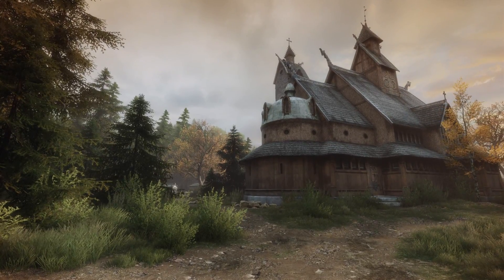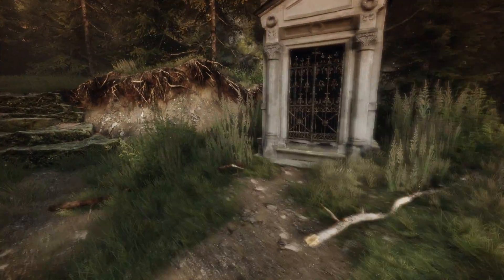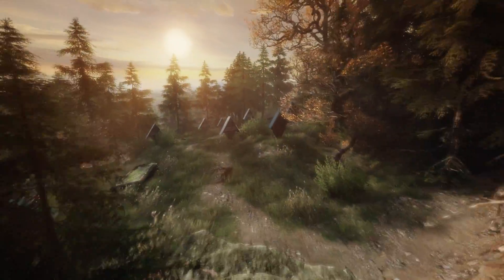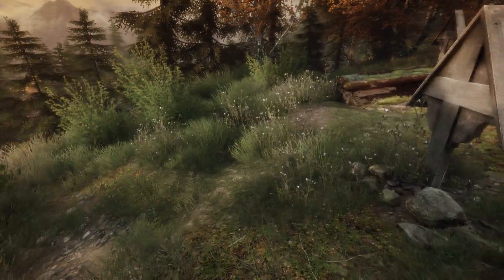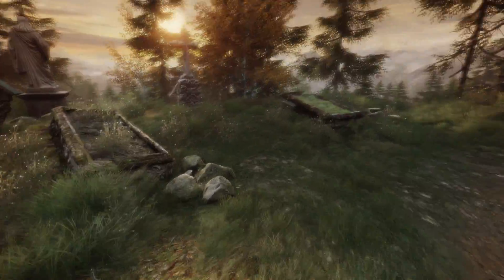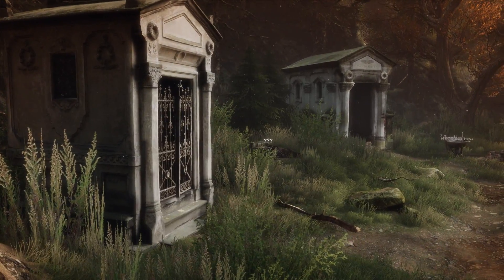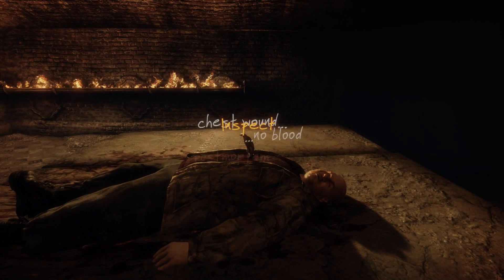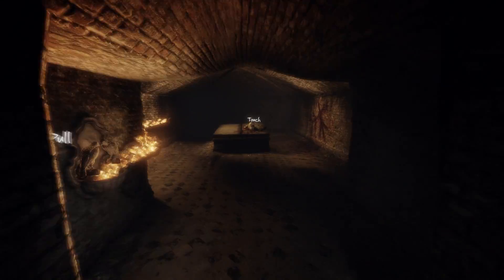The Vanishing of Ethan Carter - Episode 9: Cemetery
Rob goes tomb raiding.

Game Description:
You play the game as Paul Prospero, an occult-minded detective who receives a disturbing letter from Ethan Carter. Realizing the boy is in grave danger, Paul arrives at Ethan’s home of Red Creek Valley, where things turn out to be even worse than he imagined. Ethan has vanished in the wake of a brutal murder, which Paul quickly discerns might not be the only local murder worth looking into.

Inspired by the weird fiction (and other tales of the macabre) from the early twentieth century, The Vanishing of Ethan Carter aims to significantly evolve immersive storytelling in games. While it features a private detective and quite a few mental challenges, The Vanishing of Ethan Carter is not an especially puzzle-ridden game. The focus is on atmosphere, mood, and the essential humanity of our characters.

Still, the discoveries won’t happen on their own, or without your help. Using both Paul’s supernatural skill of being able to communicate with the dead, and your own powers of observation, you will discover the mystery behind a trail of corpses, the roots of a dark ancient force lurking in Red Creek Valley, and the fate of a missing boy.